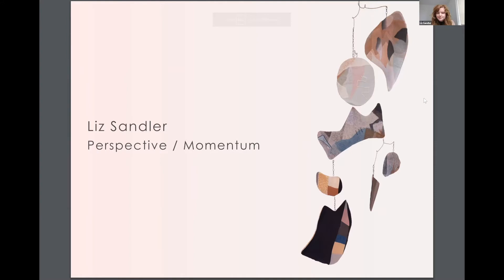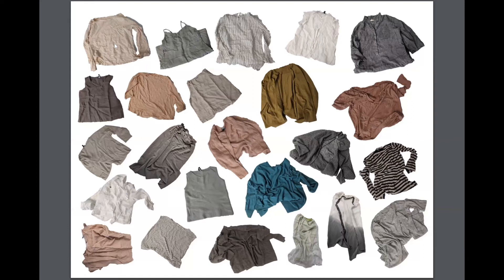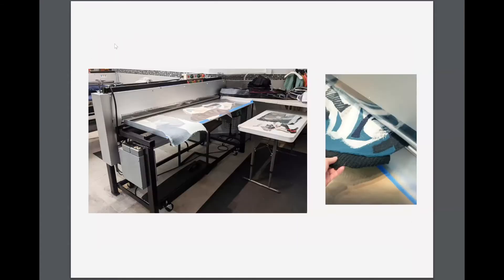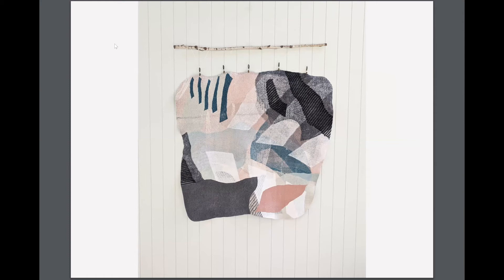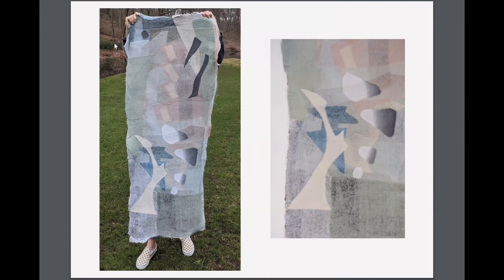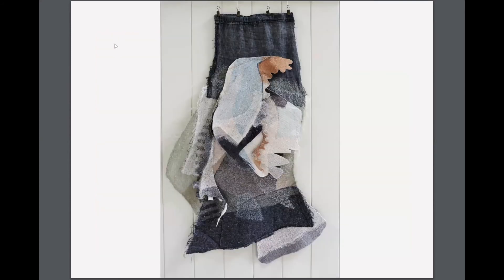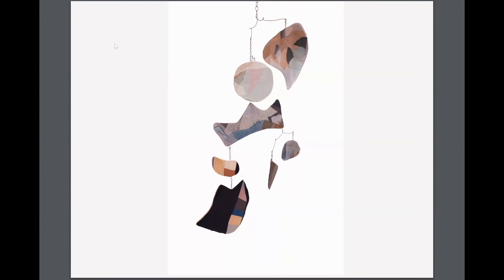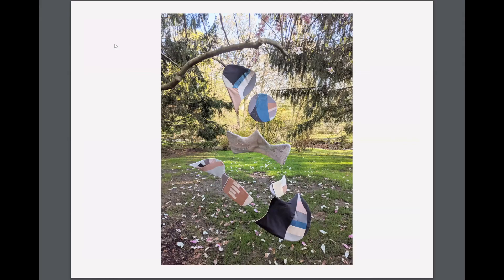Elisabeth Sandler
Elisabeth Sandler from MFA Textiles Parsons School of Design